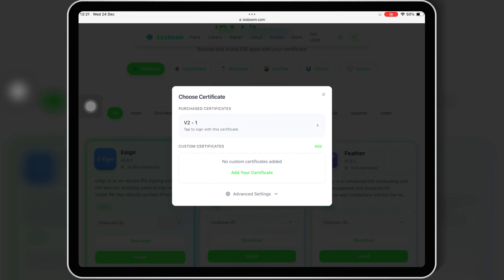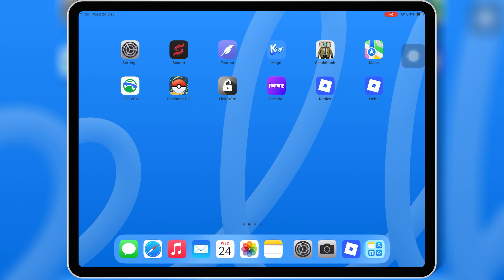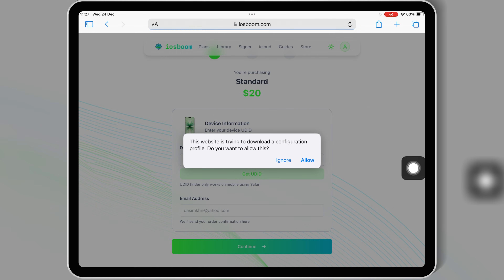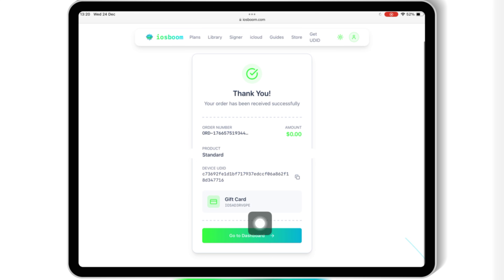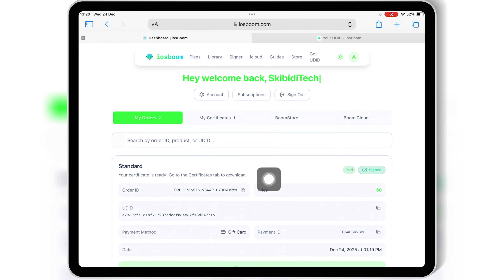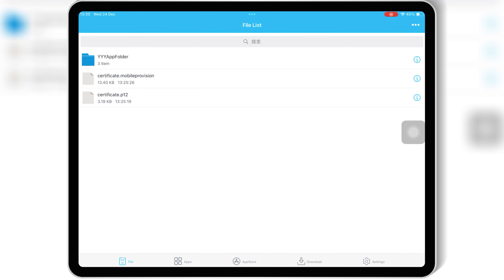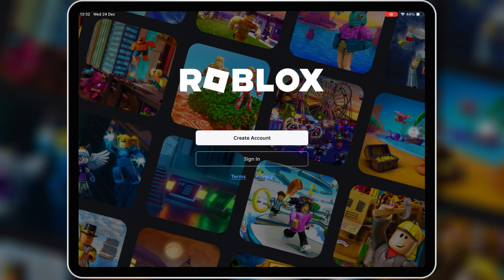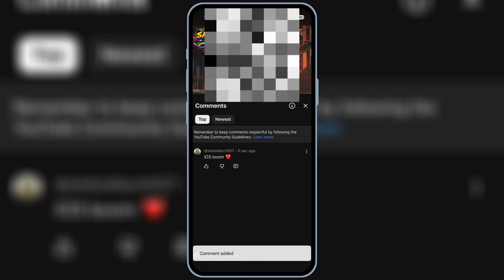[NEW] Install ESign on iOS | Install IPA Files on iPhone & iPad (NO REVOKE • NO PC) iOS 15 - iOS 26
📱 How To Install ESign on iOS (NO REVOKE • NO PC • NO JAILBREAK)

Looking for a 100% working method to install ESign on iPhone or iPad without getting revoked?
In this video, I show you how to install ESign on iOS devices and how to install IPA files safely with NO PC, NO Jailbreak, and NO Revoke.

This method works on ALL iOS versions from iOS 15 up to the latest iOS 26 and is currently the most reliable ESign method available.

🚀 What You’ll Learn in This Video:

✔️ How to install ESign on iPhone & iPad
✔️ How to install IPA files without revoke
✔️ Works on iOS 15 – iOS 26
✔️ Safe & stable method for 2025

If you want an affordable paid certificate with ZERO revokes, iOS Boom is the best solution right now.

✔️ One-year paid certificate
✔️ No revoke
✔️ Fully supports ESign
✔️ Works on all iOS versions

🔗 iOS Boom link is in the description

I’m giving away 2 PAID one-year iOS Boom certificates to 2 lucky winners!

✅ How To Enter:

2️⃣ Like any video
3️⃣ Comment “iOS Boom ”

📅 Winners will be announced on 15 January 2026

new esign ios
latest esign on ios
latest esign on ios 26
new esign method
install ipa files on iphone & ipad on ios 26